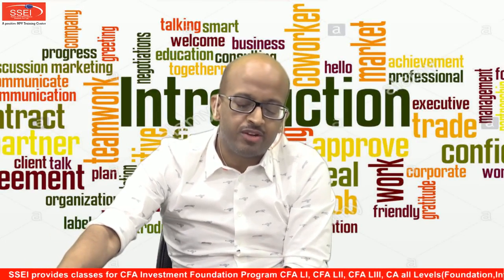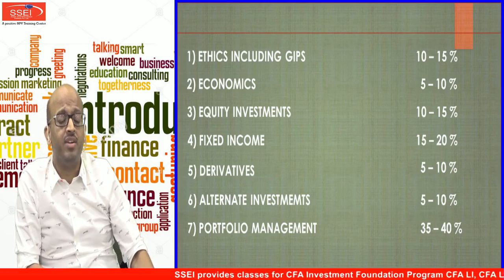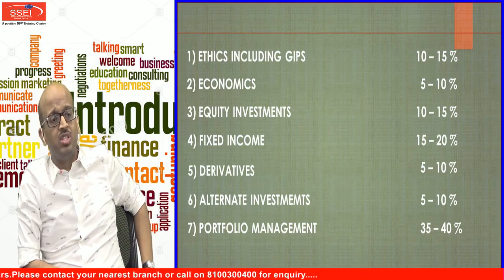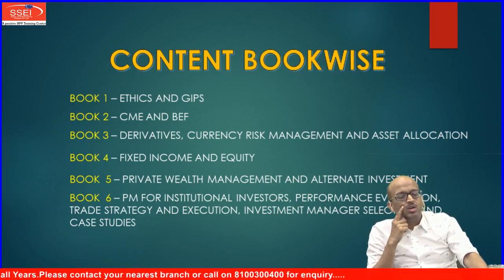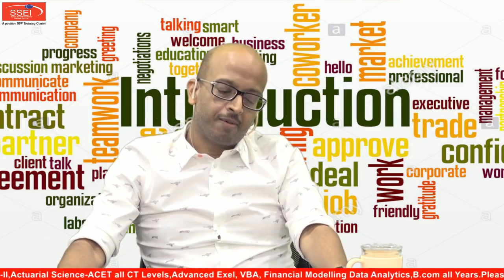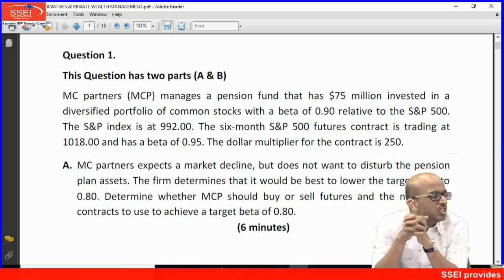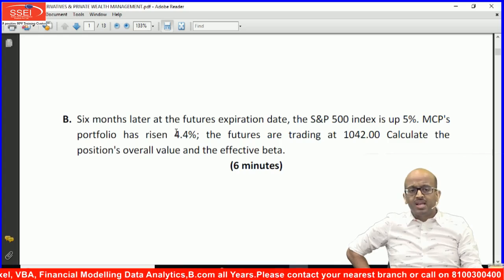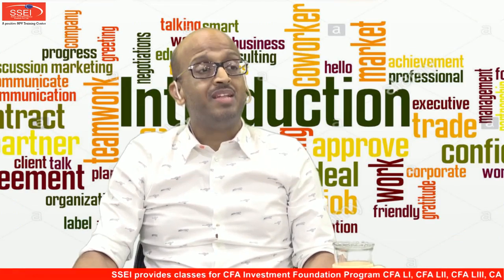CFA Level 3 | Introduction | Sanjay Saraf Sir | SSEI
CFA Level 3 | CFA L3 | Introduction | Sanjay Saraf Sir | SSEI

Direct to Home Video Classes: ULURN.in

We Hope that you had a great learning experience with us.

SSEI | Sanjay Saraf Educational Institute